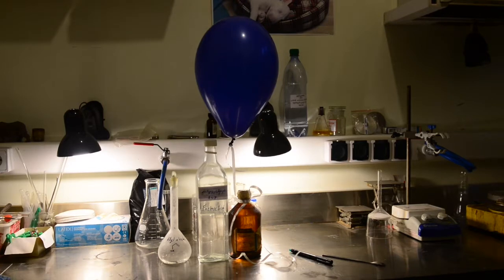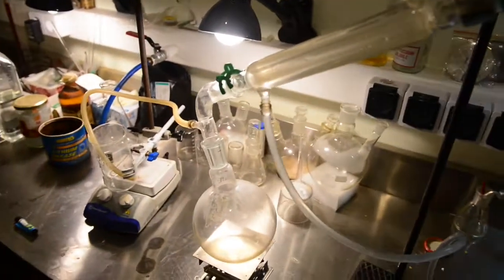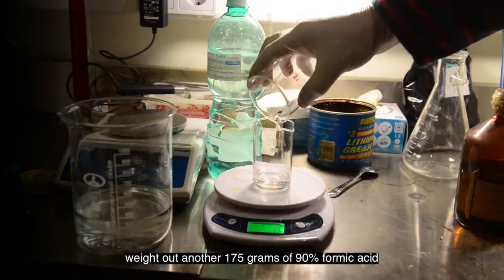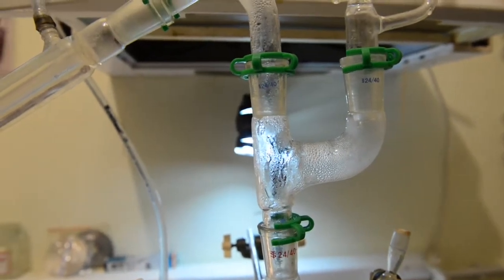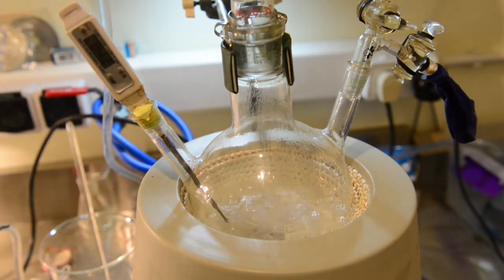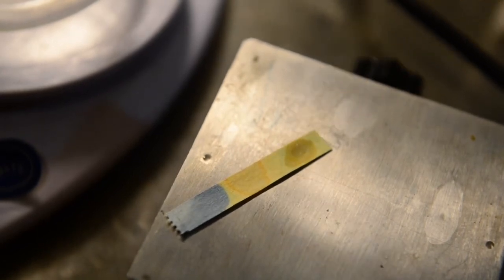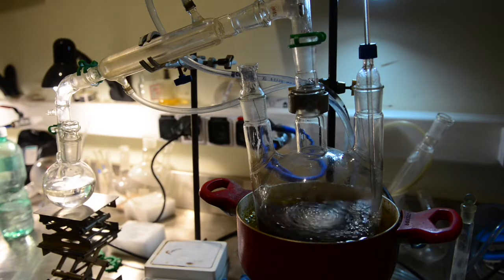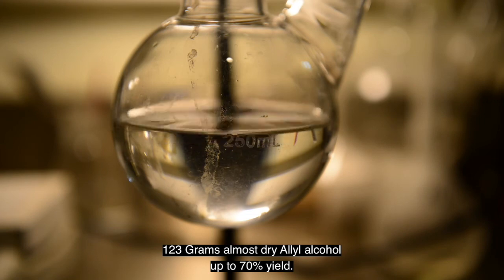Allyl alcohol synthesis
Allyl alcohol synthesis from glycerin and formic acid.